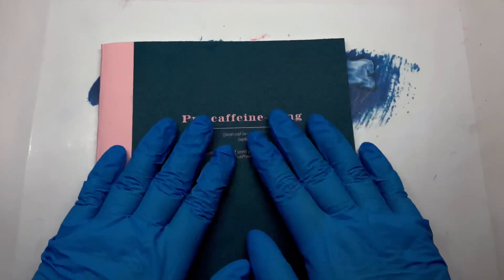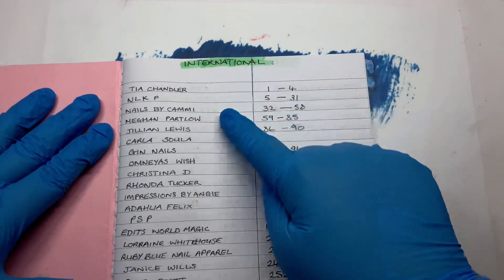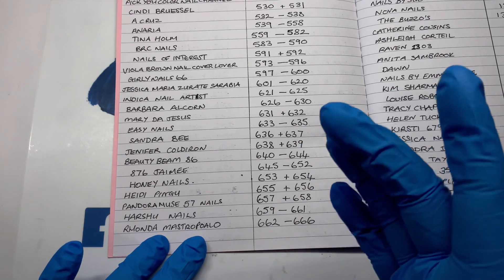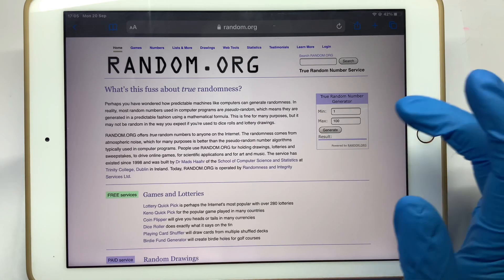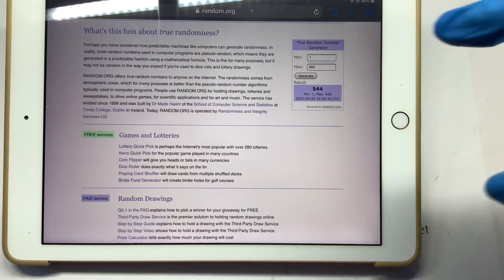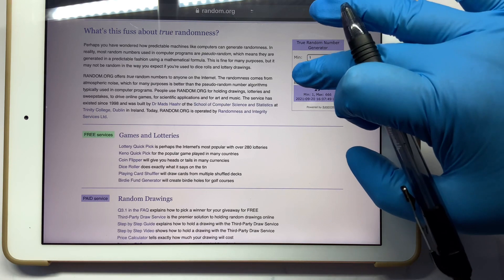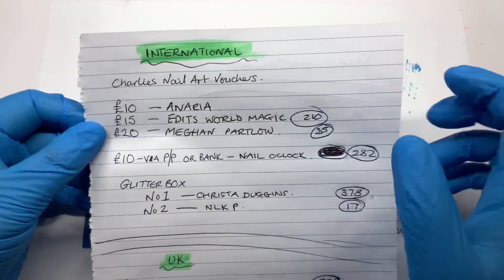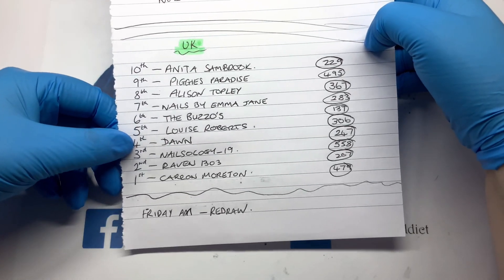RESULTS OF MY 1K GIVEAWAY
Facebook Just Jo Nail Addict